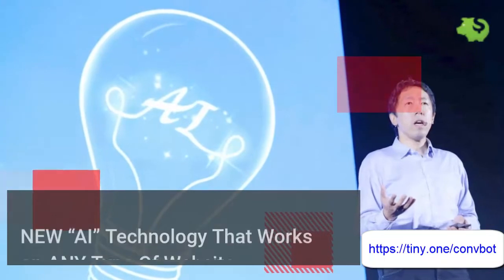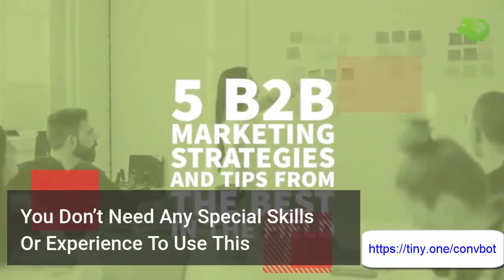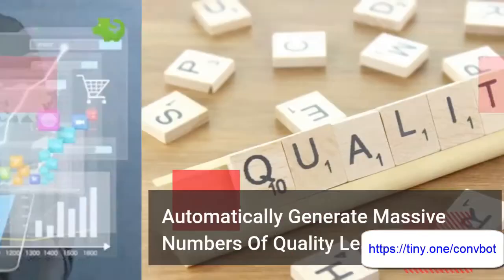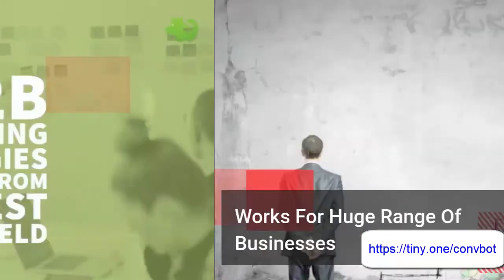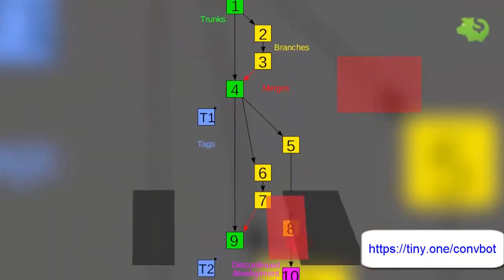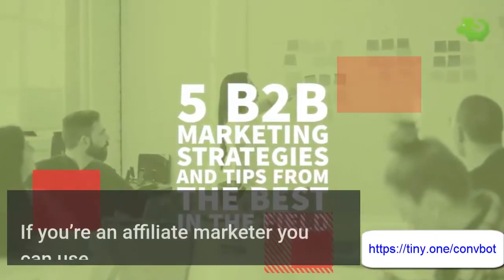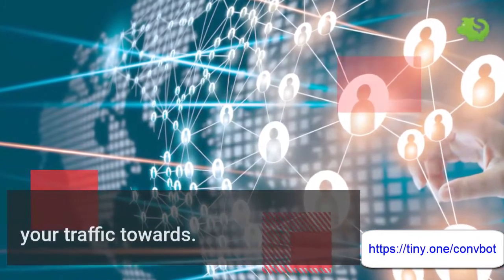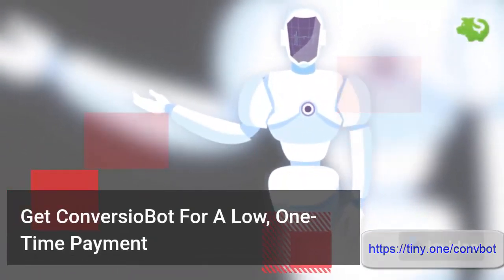NEW “AI” Technology That Works on ANY Type Of Website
✅Increase Website Sales!
Simply copy and paste ONE line of “Automated Bot Code” to your Website or Blog. Increased our sales by 198%*

✅Automatically Generate Massive Numbers Of Quality Leads!
Use our Done-For-You Lead Generation Bots to automatically build huge lists of Leads. ConversioBot automatically built us a massive list of 189,986 quality Leads!*

*These are our results and your results may vary.

✅Works For a Huge Range Of Businesses

✅Full Commercial License With PRO Version!
That means you can sell your Chatbots to Local Businesses, Social Media Marketers, Bloggers, Consultants, eCom Entrepreneurs, Product Vendors, Bricks-and-Mortar Business Owners, Offline consultants, and many more!

✅ConversioBot Uses NEW “AI” Technology That Works on ANY Type Of Website.
 List-Building Pages
 WordPress Blogs
 Sales Letters
 Dropshipping Sites
 eCommerce Stores
 Local Business Sites
 Webinar Registration Pages
 Consultancy Websites
✅How We Automatically Added 189,986 Quality Leads*
& Generated 6,386 SALES In 6 Months*
With A Single Line Of “Website AI Bot Code”
You Don’t Need Any Special Skills Or Experience To Use This
Revolutionary “AI” Technology To Get Leads, Sales & Profit Starting Today!

Get ConversioBot For A Low, One-Time Payment